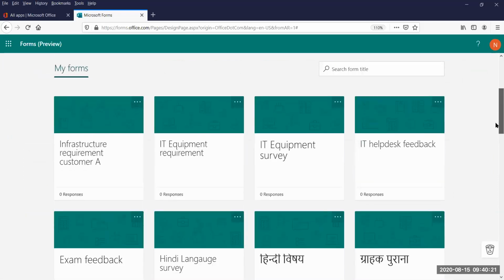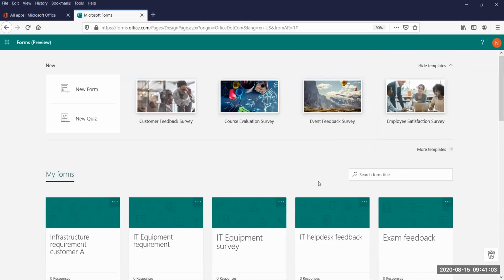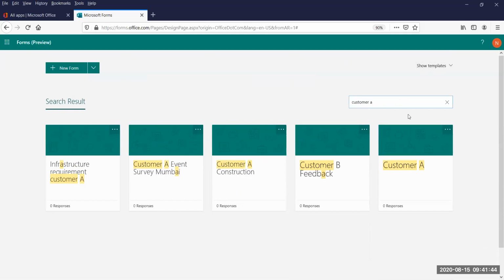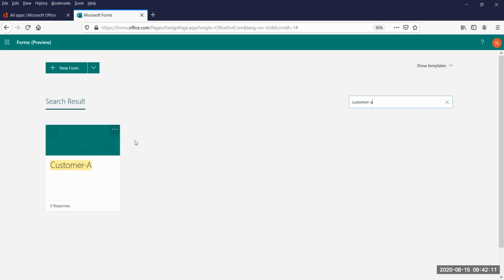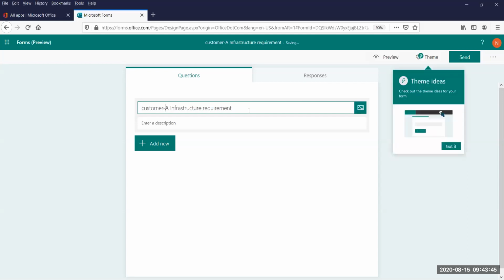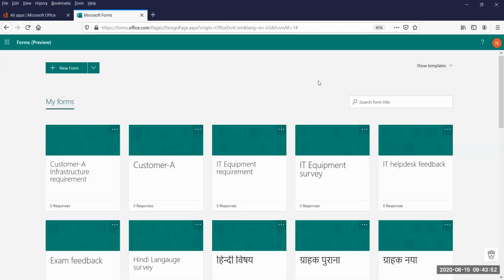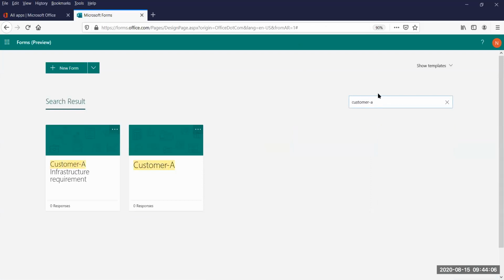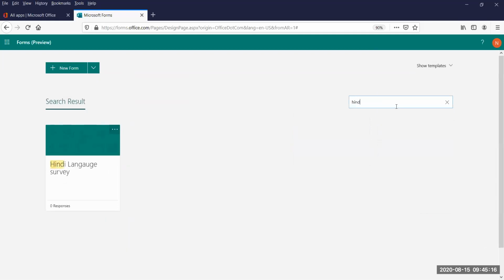Microsoft Forms Tutorial | How To Organize Forms in Microsoft Forms | Move Forms in MS Forms folders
This video is created as an educational video on Microsoft Quiz Forms to show how we can Manage forms Or Quiz forms in MS Forms with following the nomenclature rules without moving it to Recycle Bin or in Folders.

With this trick, one can easily manage multiple numbers of forms effectively